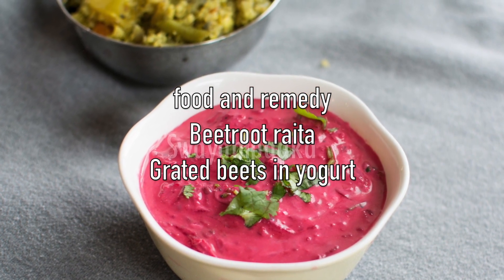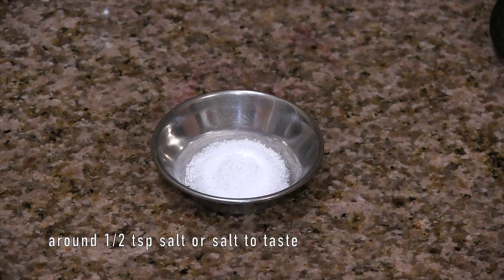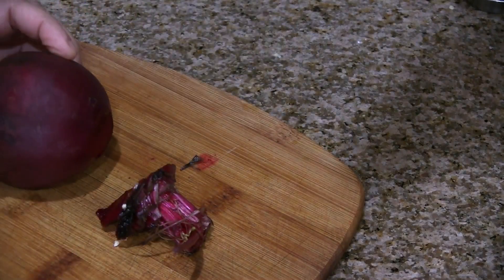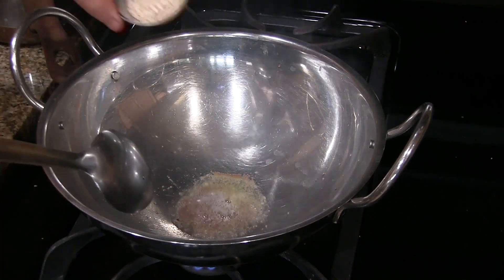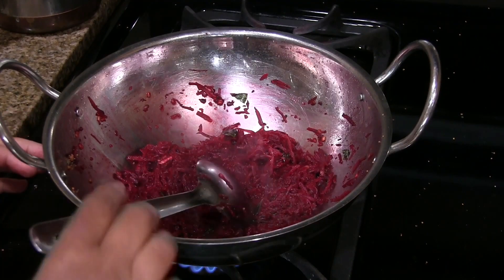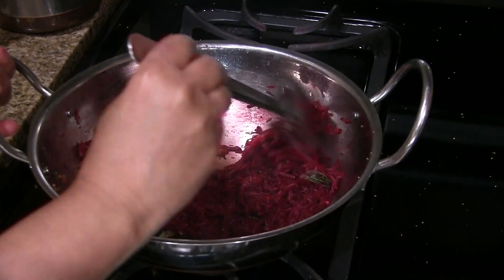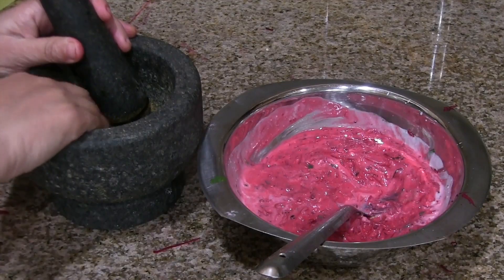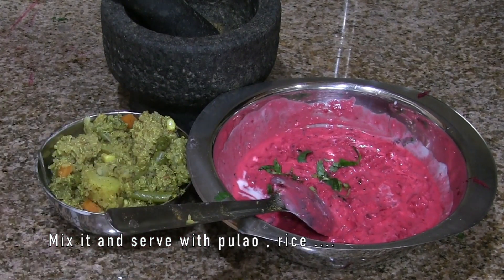Beetroot raita recipe | Beets in yogurt | Healthy side dish for Mixed rice or rotis or tortillas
Beetroot raita recipe | beets rayta | beetroot rayata recipe
Try to incorporate beetroot  in your diet so that you get the following benefits :
Beets are rich in Potassium, Manganese, Iron and copper. It also contains a lot of nitrates. Beets also contain Vitamin C and Vitamin B6. Here are the major health benefits of Beets.
Beets help to detoxify or cleanse the body
Beets contain boron, which is very well known for its aphrodisiac properties.
Drinking the beet juice helps to reduce blood pressure,
Beet Greens have more iron than spinach
Rich in Vitamin K. Along with Calcium, Vitamin K will help promote strength of our bones.
Pregnant women can get good relief for morning sickness.
Source of fiber.
Ingredients:
1 small beetroot or
grated beetroot is around 1 cup
little chopped  coriander leaves
around 1/2 tsp salt or salt to taste
1 cup curd/yogurt
For vegans - soy  yogurt or any non dairy yogurt/curd will be fine
For seasoning:
1 tsp cooking oil
pinch of hing
1/4 tsp mustard seeds
1/2 tsp uddina bele/urad dal/split black gram
1 green chili(split ot chopped)